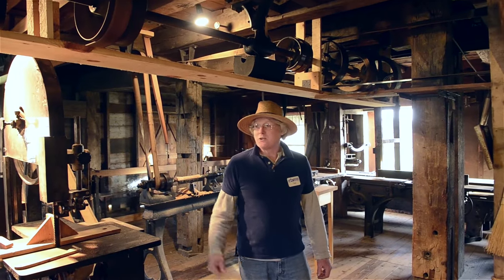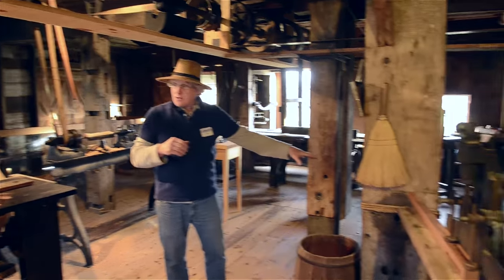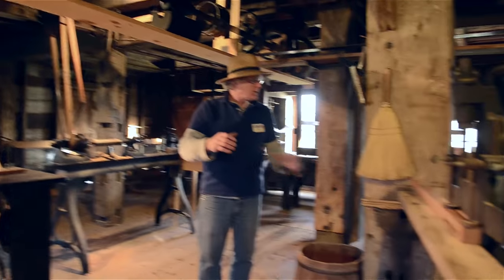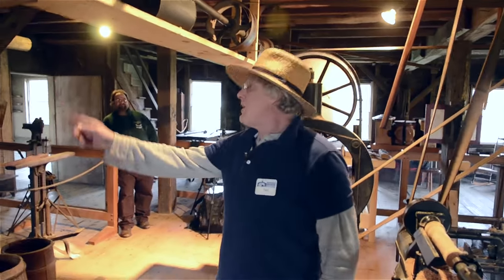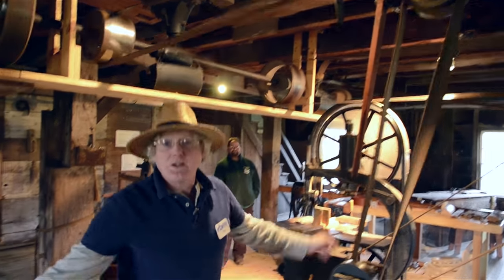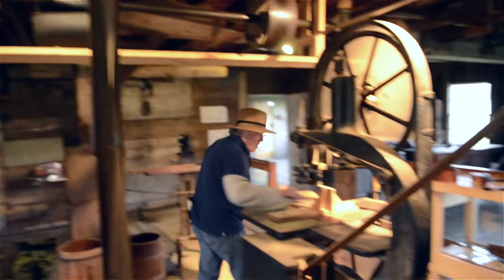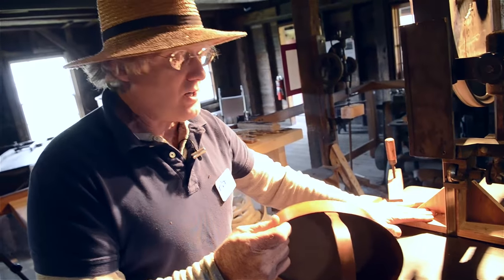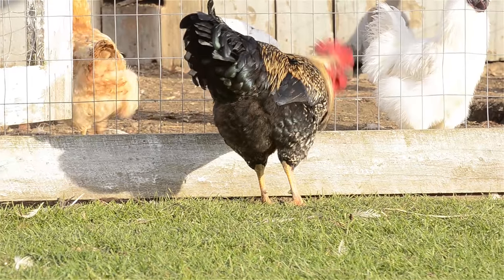Incredible Water Powered Wood Shop at Hancock Shaker Village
See this amazing water powered shaker woodworking shop and lathe at the Hancock Shaker Village.

✪ 10 Steps to Getting Started in Traditional Woodworking with Hand Tools ***Affiliate disclaimer: When you click on links to various merchants on this site and make a purchase, this can result in this site earning a commission.